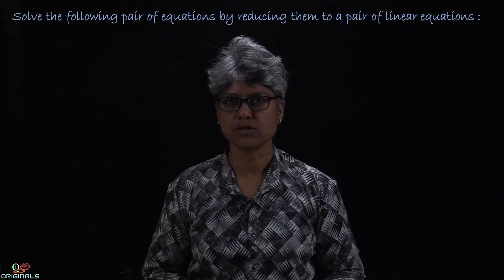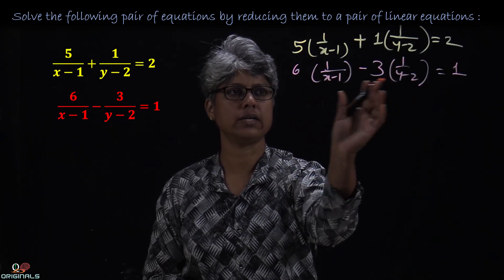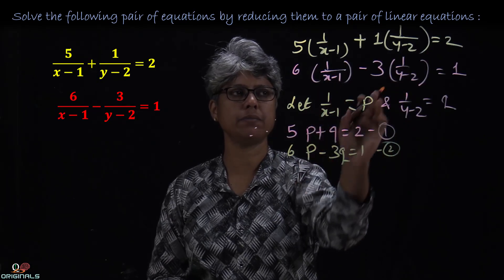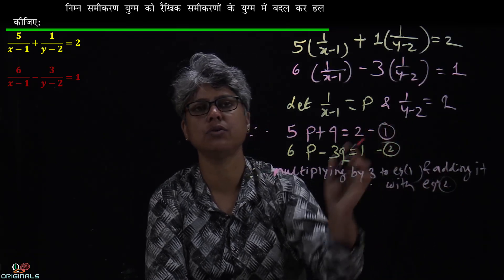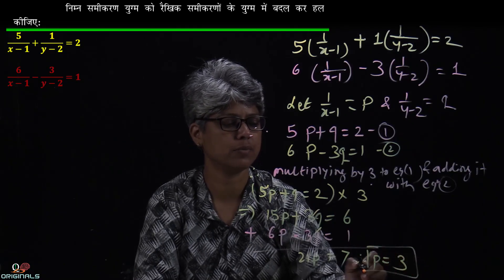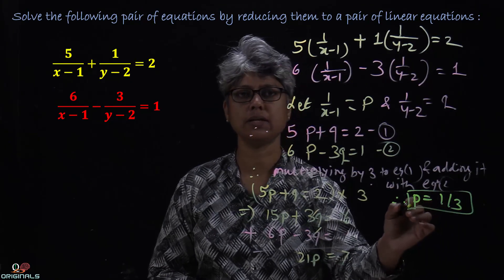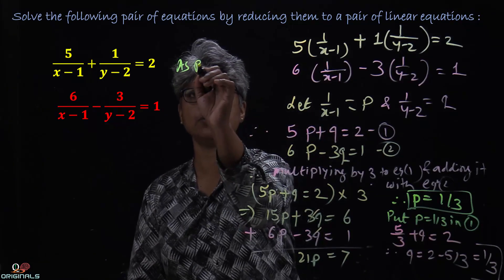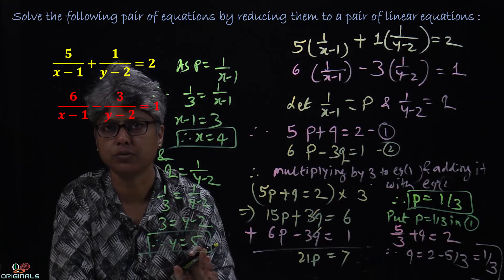CBSE Class-10 Maths NCERT Solutions || Pair Of Linear Equations || Examples-18